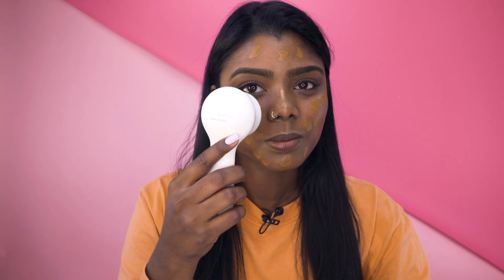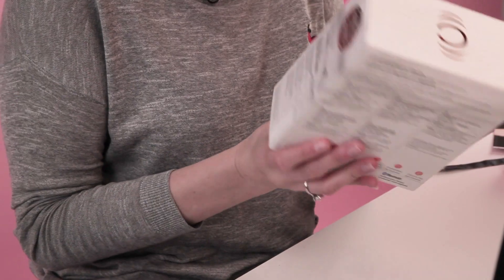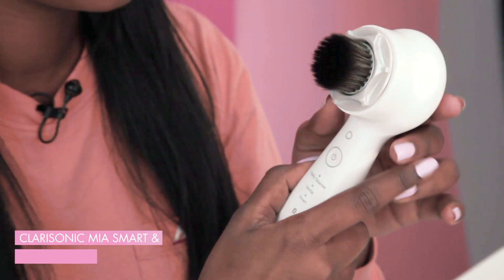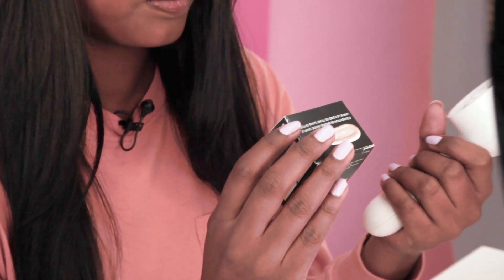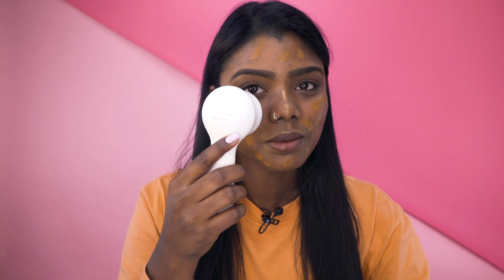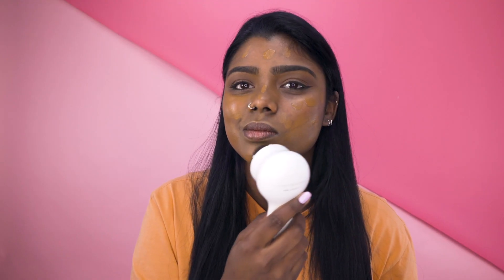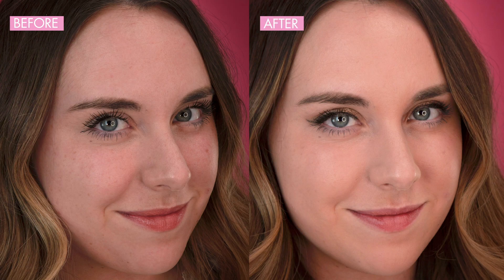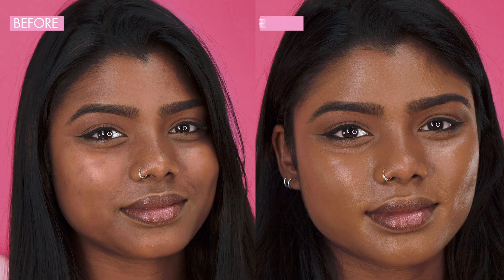Clarisonic Foundation Brush Review | Beauty Lab | Cosmopolitan UK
Clarisonic are famous for their oscillating cleansing brushes with super-soft bristles that give a deep cleanse, shifting dirt, makeup and dead skin cells from the face. The new foundation brush head (£32) attaches to the original cleansing brush device (£185) and claims to "apply foundations and concealers seamlessly, reaching every contour of your face." According to the brand, "it saves time and product, the non-porous bristles absorb less than a sponge so you can achieve full coverage with less waste." We put it to the test to see if it lives up to the hype...